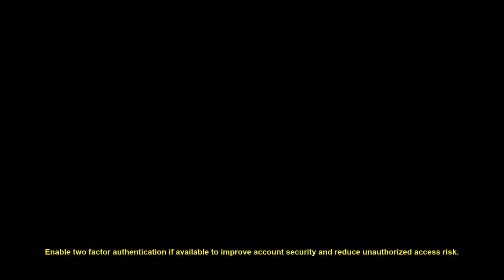How to login to VWO A B testing dashboard - Full Guide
Unlock the power of A/B testing with our comprehensive guide on how to log in to the VWO (Visual Website Optimizer) A/B testing dashboard! In this video, we’ll walk you through each step of the login process, ensuring you can easily access your testing tools to optimize your website's performance. Whether you're a beginner or looking to refresh your skills, this video is packed with tips and tricks to help you get started with VWO. Don’t miss out on boosting your conversion rates!